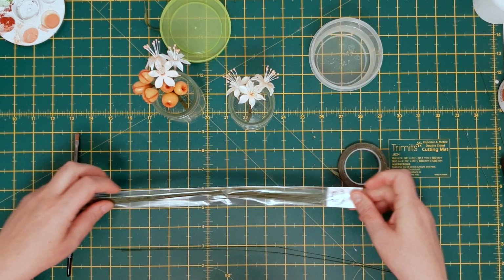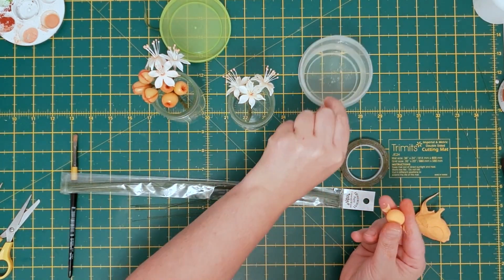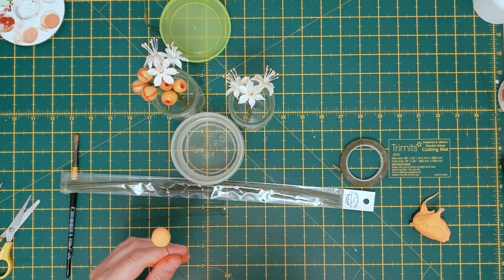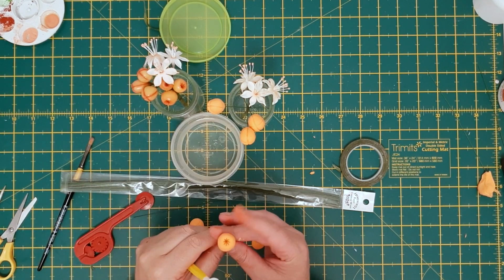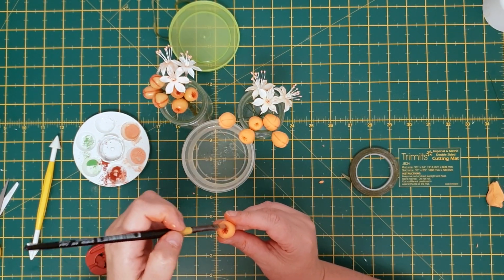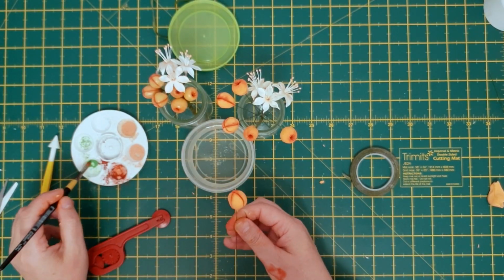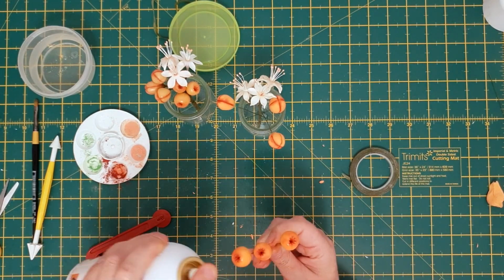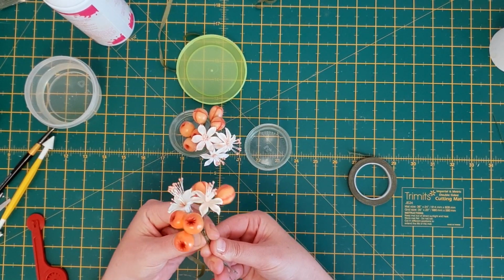PART 2 FILLER FLOWERS AND BUDS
I love cute little flowers to complete my cakes, and this is one of those designs I reach to all the time! In second video, I will be showing you how to create the little buds, and complete your bouquet.

Let me know in there comments if you have any suggestions for new videos!!

For this video you will need:

SFP Flower paste*

26 Gauge Wire*

Skin tone sugar flair dusk*

Spring Green Sugar Flair Dust*

Shell Shine Spray*

Florist Tape*

Round Brush set*